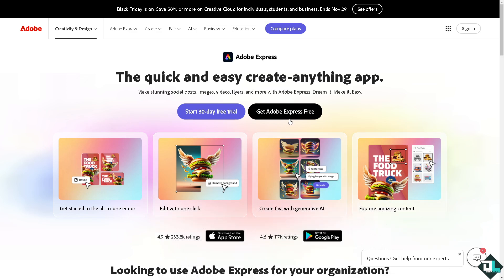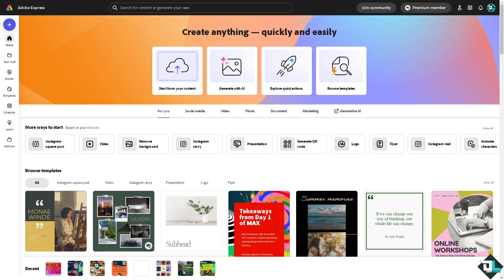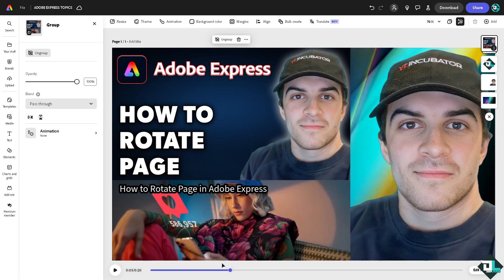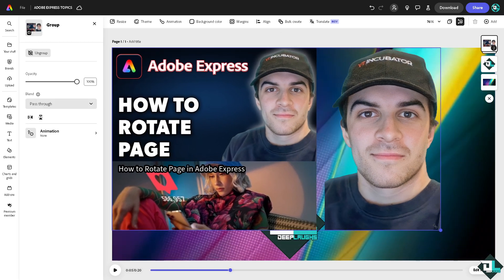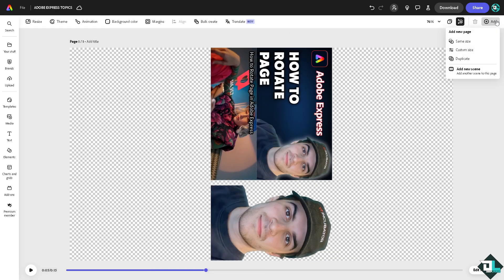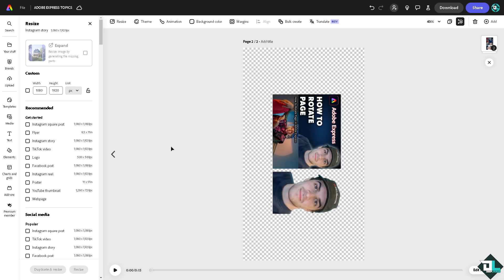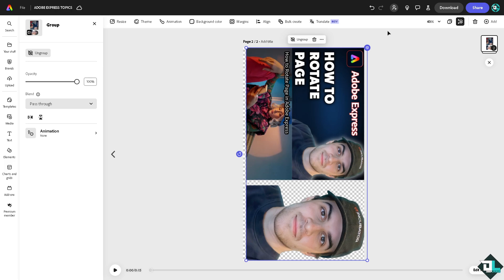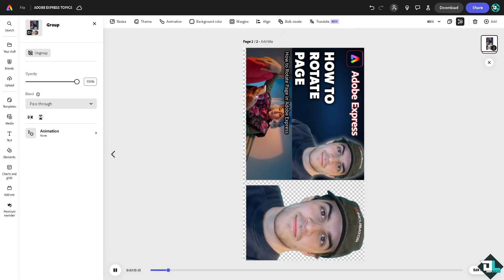How to Rotate Page in Adobe Express (Full 2024 Guide)